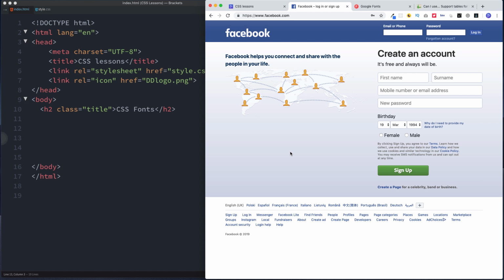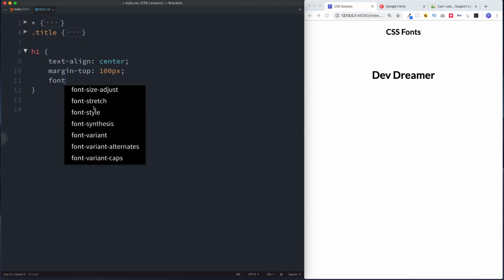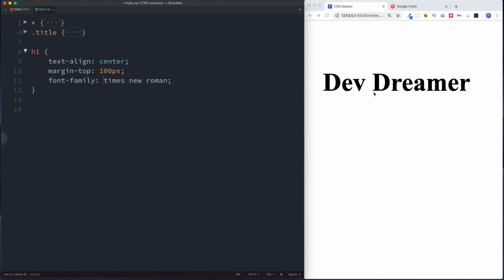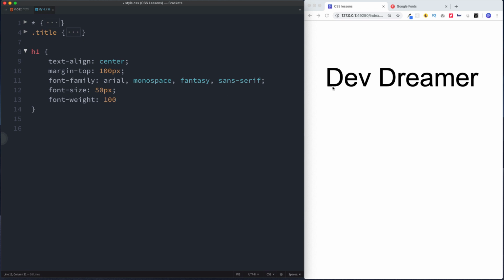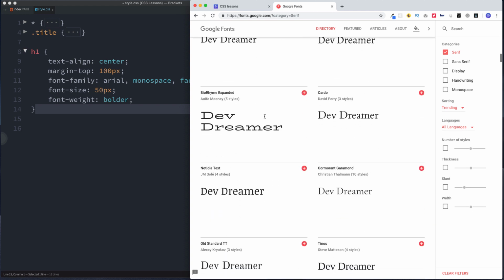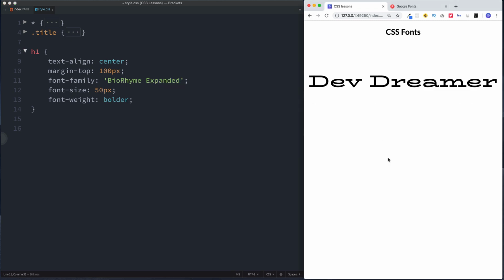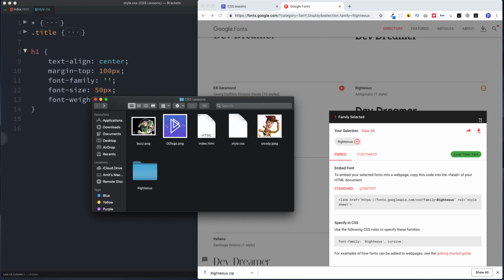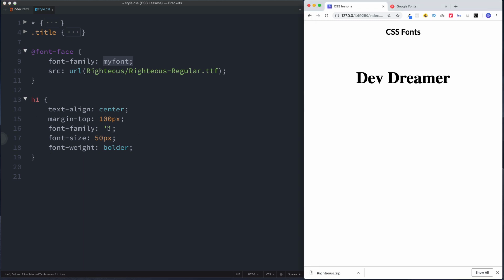#22 CSS Fonts - CSS Full Tutorial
In this lesson we learn all about how to use fonts in CSS. We also look at how to import and use fonts from Google fonts both online as well as offline.